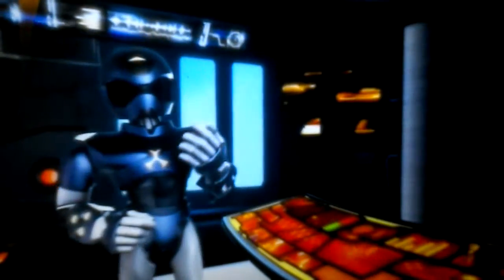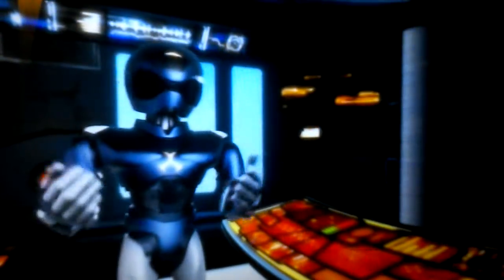Toonami - The Unfinished Swan Game Review (HD 1080p)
I love First Person Puzzle games.

Cameron Ritchie